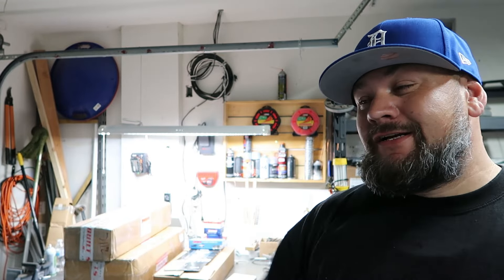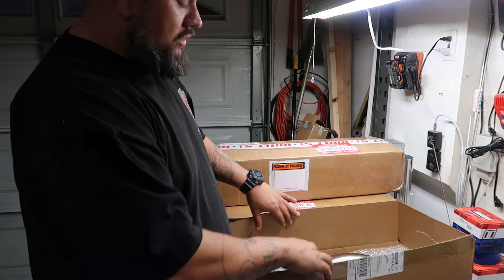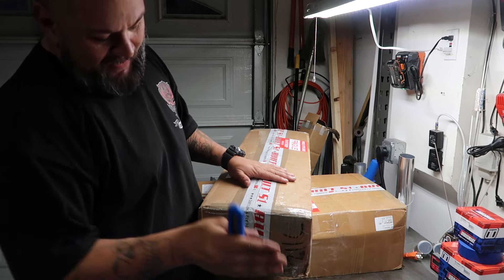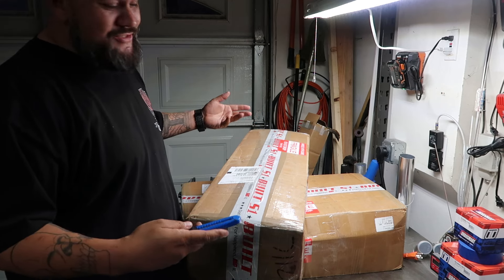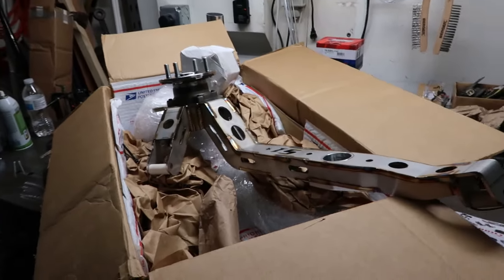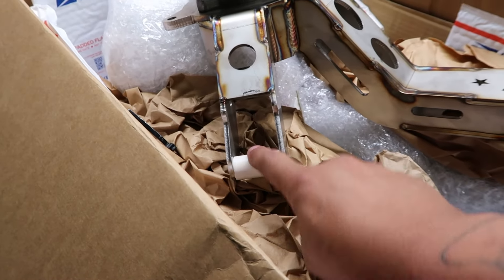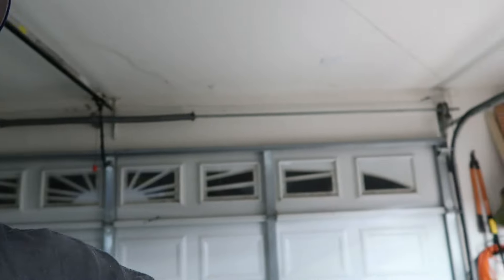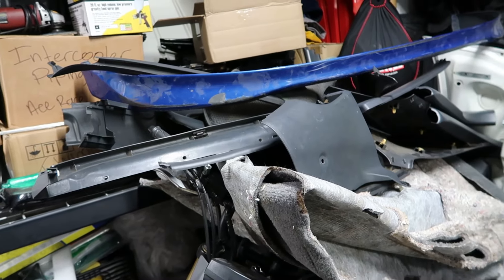The civic is going awd & Major parts have arrived !!!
@S1Built  awd kits

Shifter cable stay by MDP/werksjdm